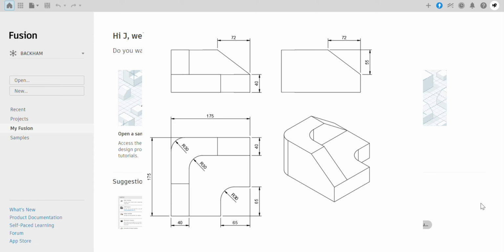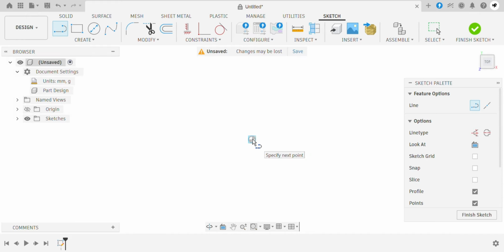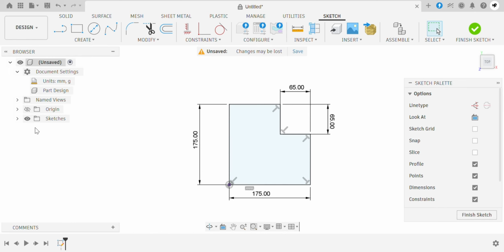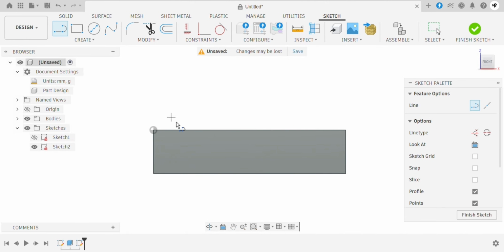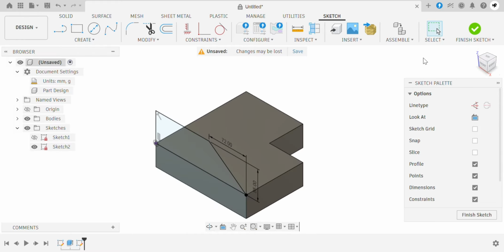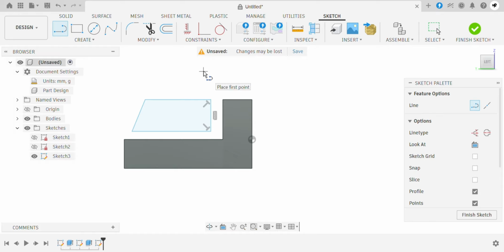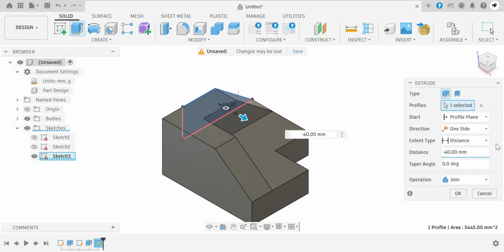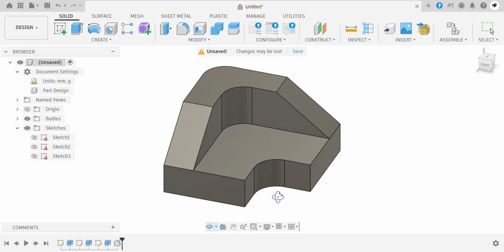Fusion 360 Tutorial for Beginner 2026 | Exercise 1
*CHAPTERS (TIMESTAMPS)*
00:00 - Opening
00:18 - Create New Design
00:38 - Sketch 1
02:08 - Solid 1
02:32 - Sketch 2
03:56 - Solid 2
04:26 - Sketch 3
05:35 - Solid 3
06:06 - Fillet
06:50 - Closing